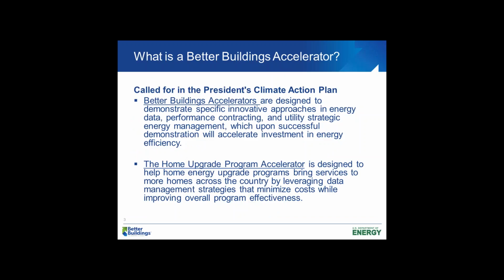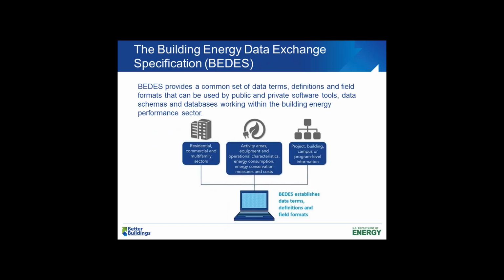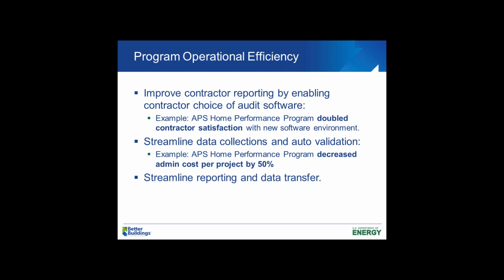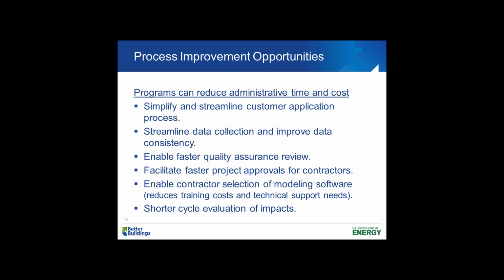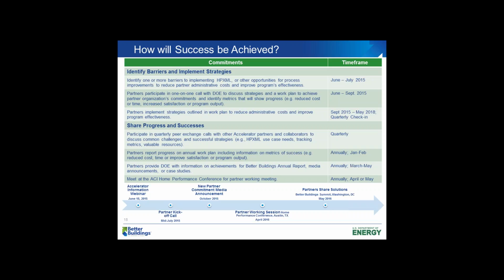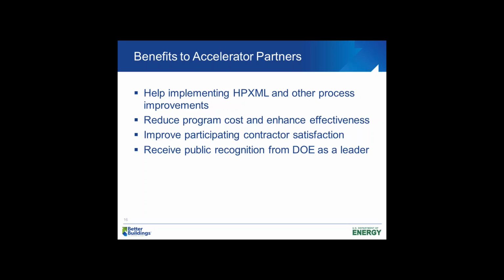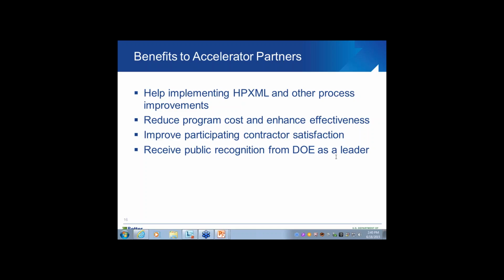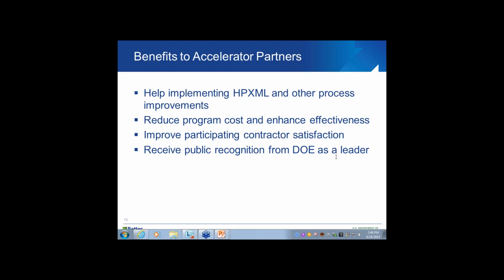Introduction to Better Buildings Home Upgrade Program Accelerator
Watch this webinar to learn about the benefits, commitments, support, and promotional opportunities of joining.

Partners who sign up for the Better Buildings Home Upgrade Accelerator demonstrate a range of best practices to minimize program costs while improving and expanding program savings, including through the use of information technology and adoption of common data standards to streamline data exchange, and other process improvements. Key collaborators include developers of program management and home energy assessment software that implement common data standards to streamline data exchange.